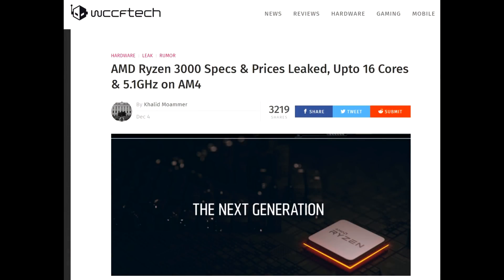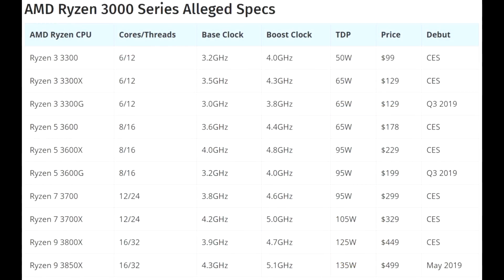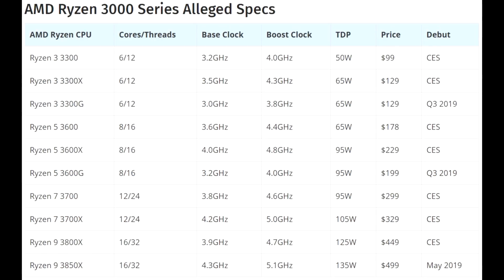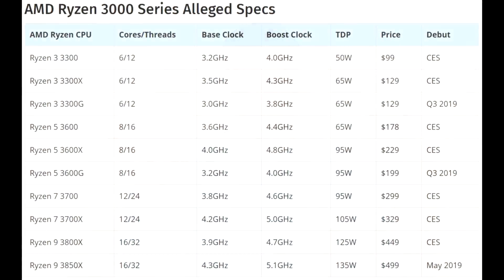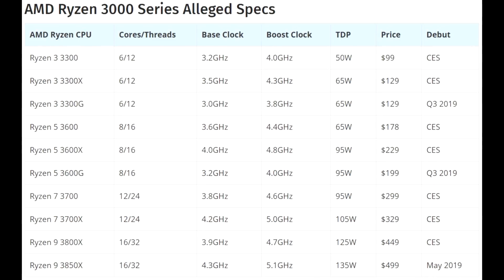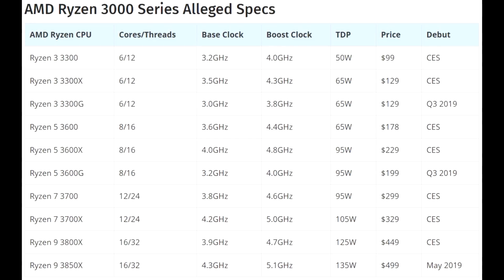Ryzen 3000 FULL SPECS REVEALED! Up to 5.1GHz & 16 Core CPUs!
Thanks to Jim over at AdoredTV we have leaks showing the Entire AMD Ryzen 3000 (Zen 2) line up of CPU's and it looks amazing!